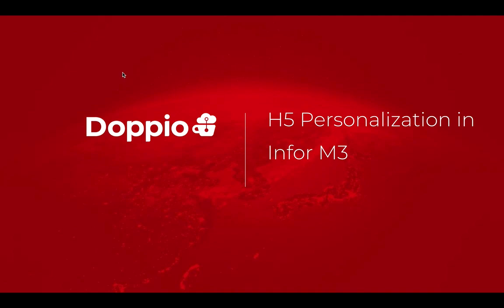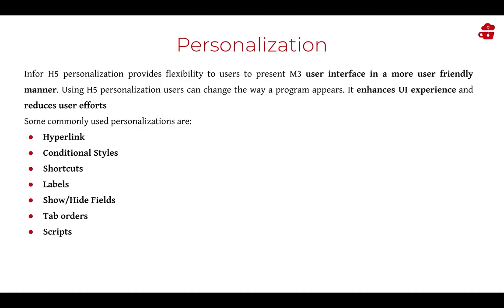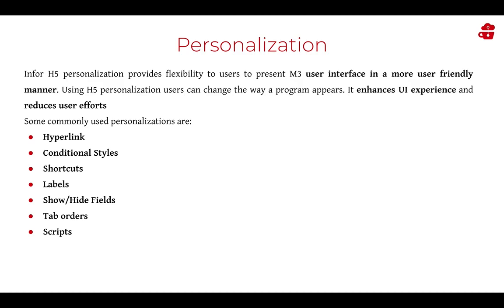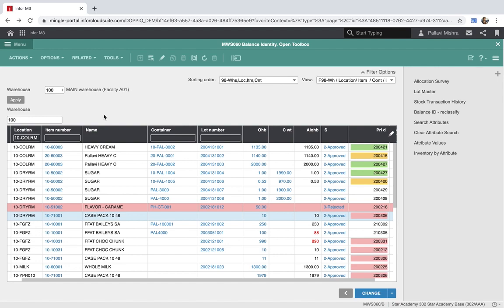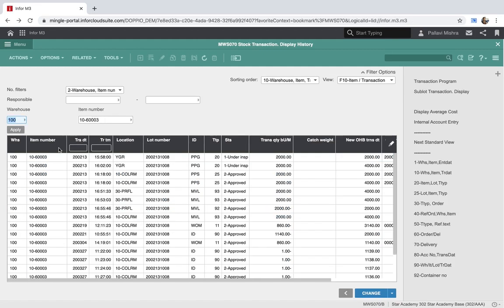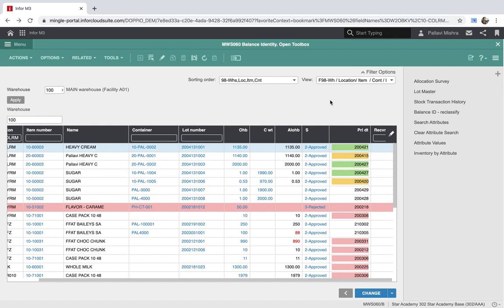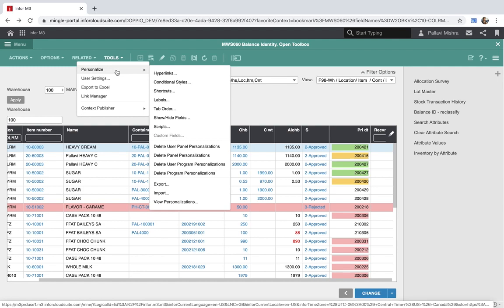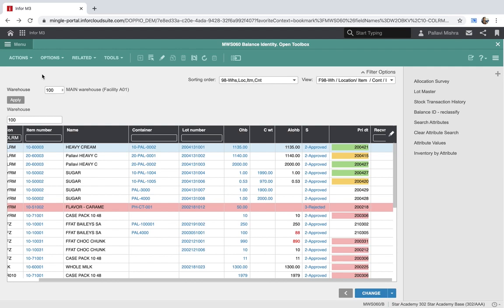Infor M3 H5 Personalization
Infor M3 H5 personalization helps to enhance the Infor M3 H5 user interface and gain user adoption.

It enables your users to organize information in a more intuitive format for ease of use and understanding. Different kinds of Infor M3 H5 Personalizations offered to users are:
- Hyperlink
- Conditional styling
- Shortcuts
- Labels
- Tab orders
- Scripts